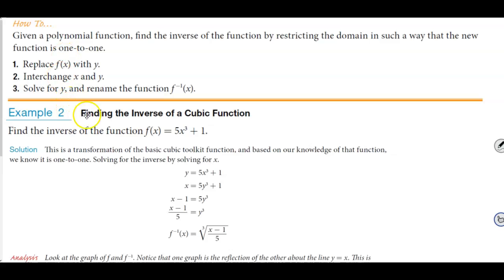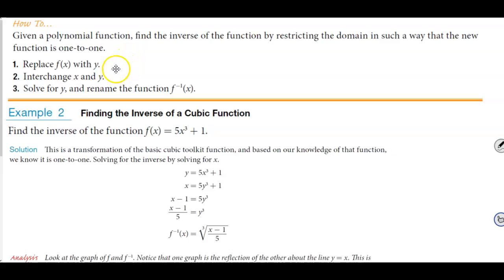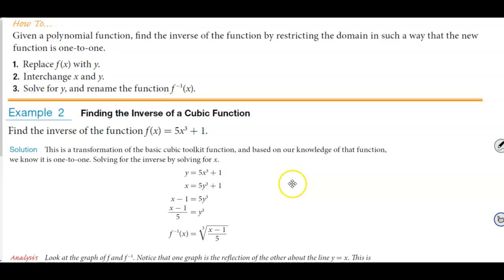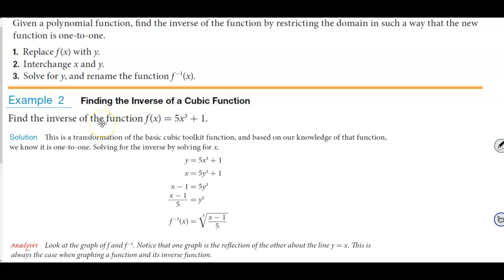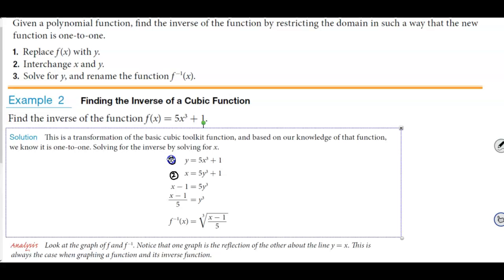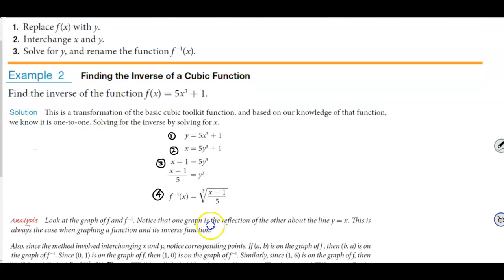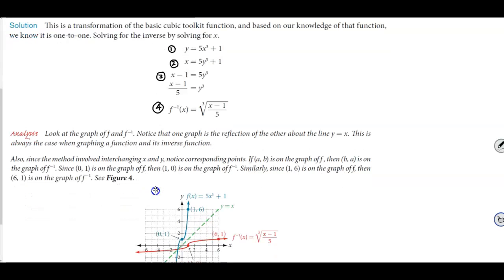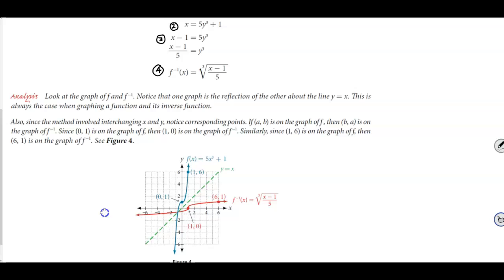Math 10 5.7 Example 2 Finding the Inverse of a Cubic Function